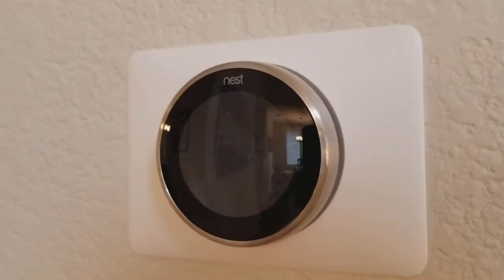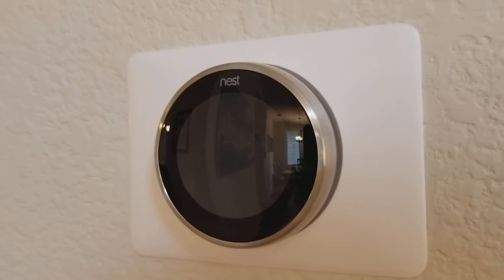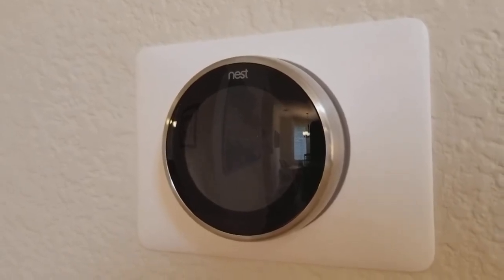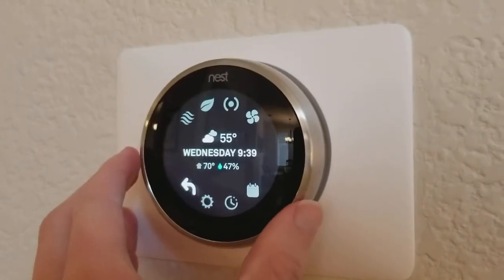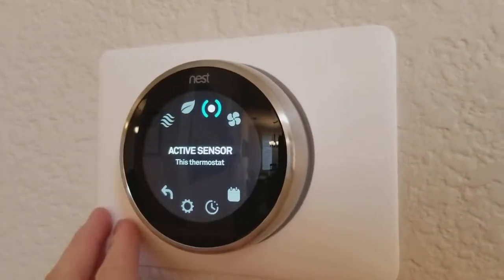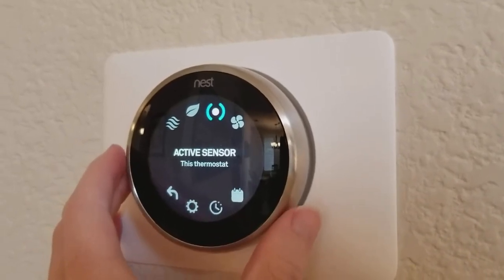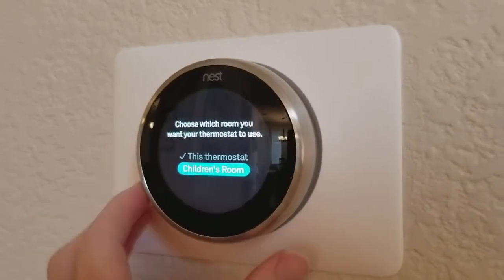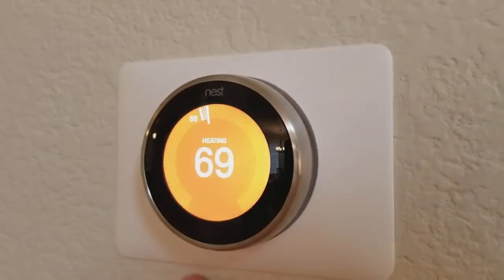Using Nest Temperature Sensor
How to use the Nest Temperature Sensor with the Nest Learning Thermostat to set your house's temperature based on the temperature in a specific room, May 23, 2018. I use it to set the temperature properly in a child's room.